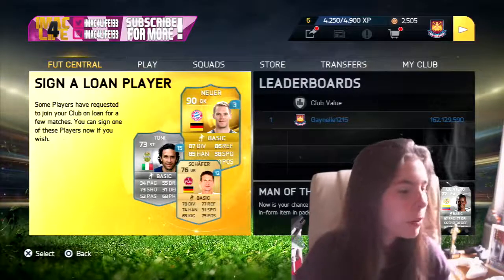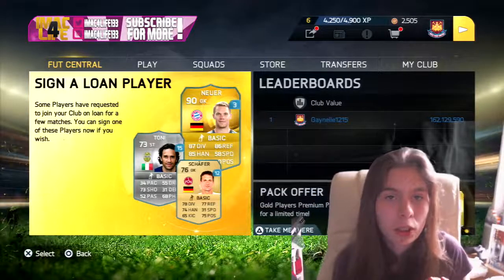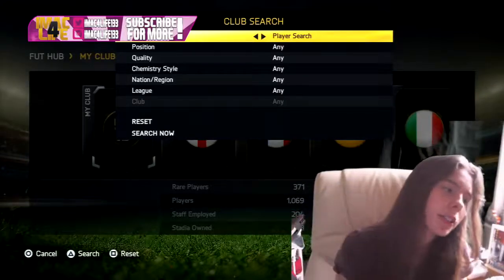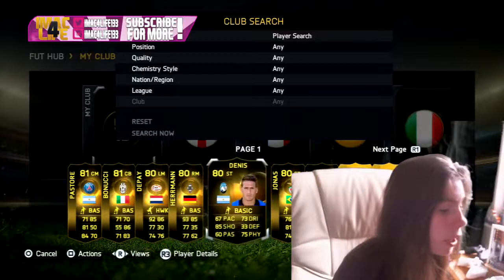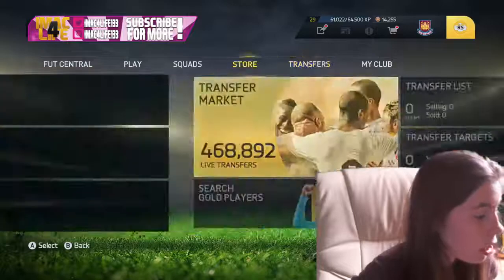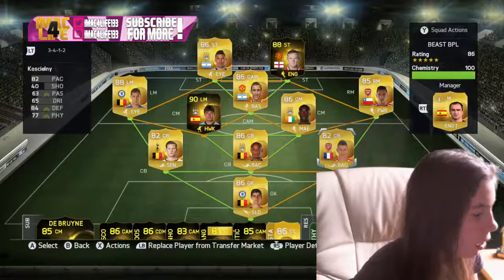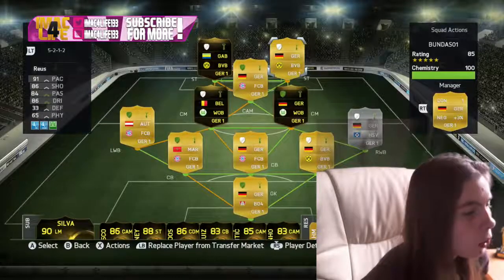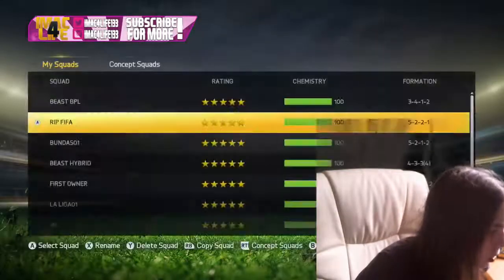PS3 & XBOX CLUB TOUR BEFORE TOTS!! | FIFA 15 CLUB TOUR